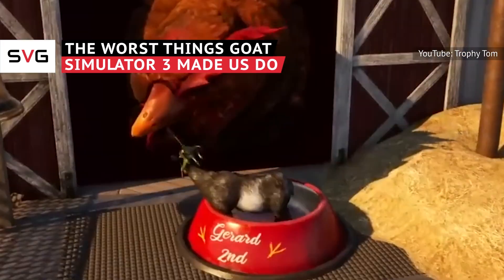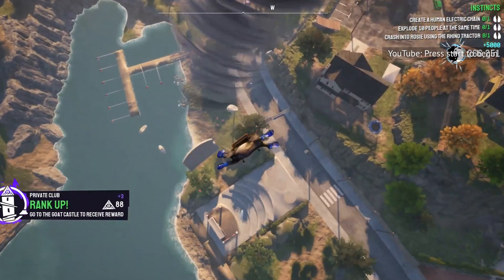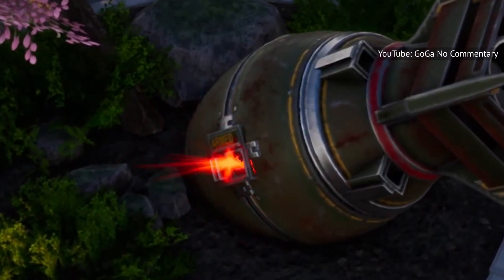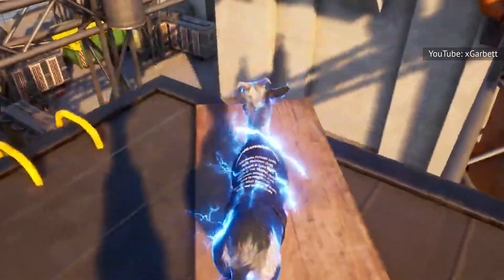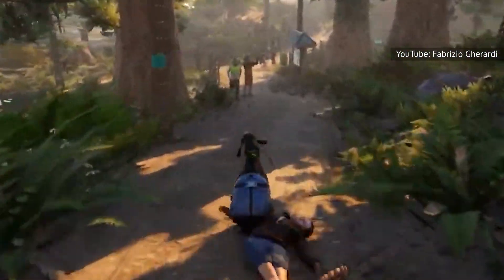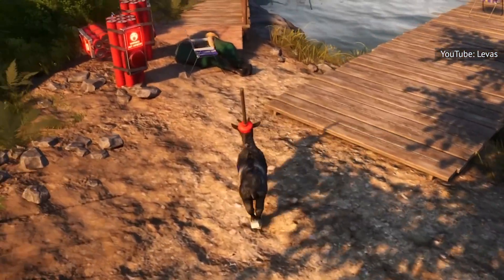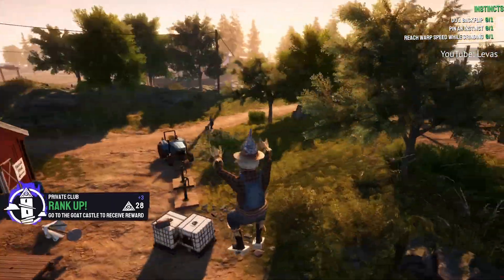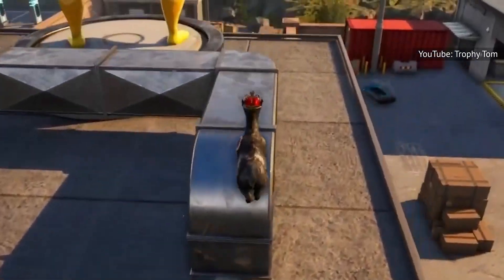The Worst Things Goat Simulator 3 Made Us Do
From summoning an alien invasion to feeding innocent farmers to a ravenous gigantic chicken, there's no end to the udder chaos players can sow in "Goat Simulator 3."

Granny get your gun  | 0:00
Banana cannibalism  | 1:08
Atomic bombs  | 1:56
A ruined lunch  | 3:12
Inviting the aliens | 3:46
Catching Bigfoot | 4:37
An electric connection    | 5:34
Eradicating the fish    | 6:18
Something evil in the fields    | 7:06
A disastrous ballet | 8:09
Potty humor | 8:50
Feeding the beast | 9:33

Voiceover by: Dexter Manning